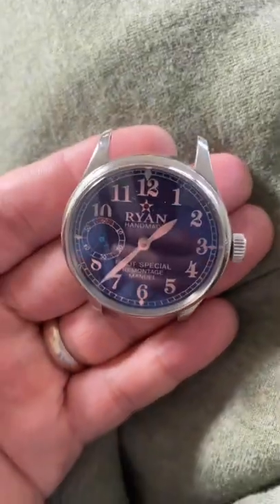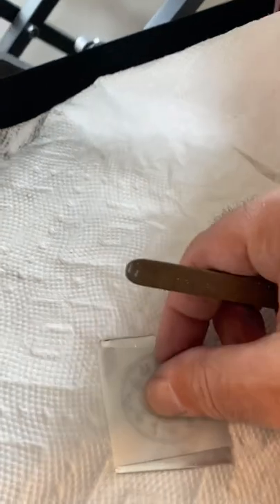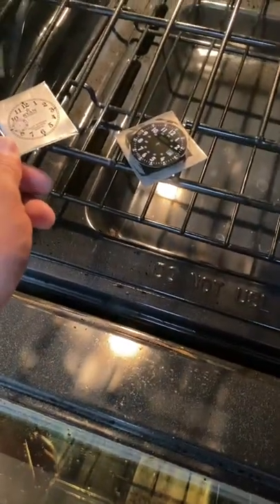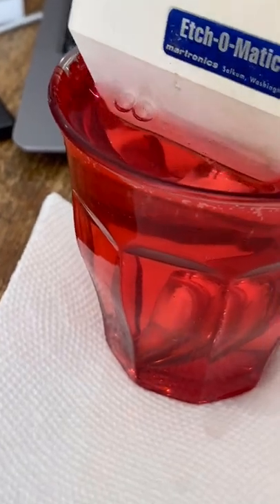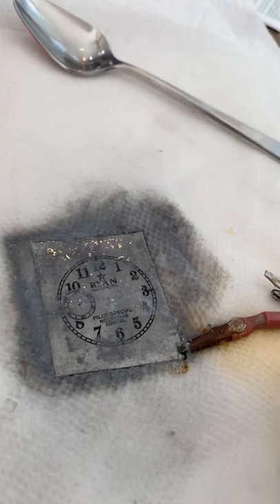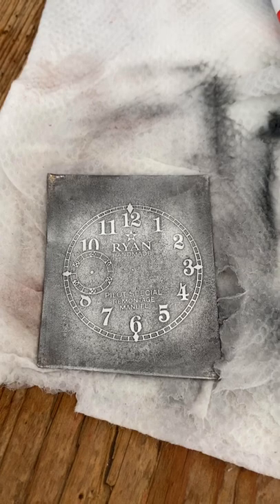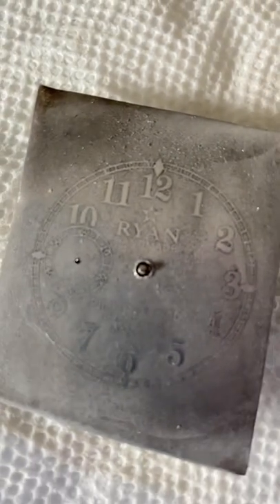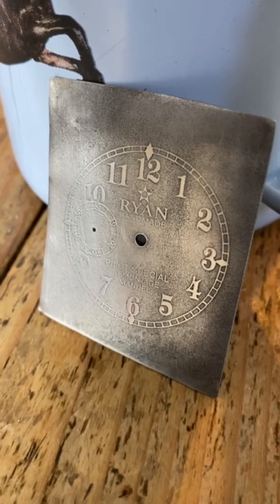Making a Watch Dial for Eta 6497 movement - homemade watch dial - Part 1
Making a watch dial from scratch out of piece of sheet metal (aluminum) - Part 1